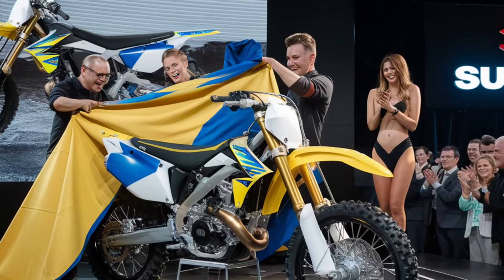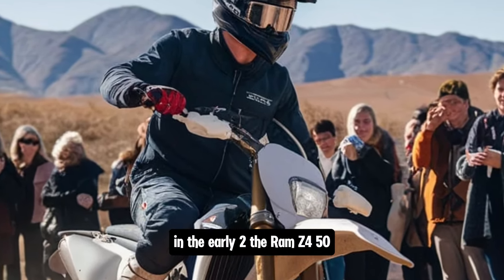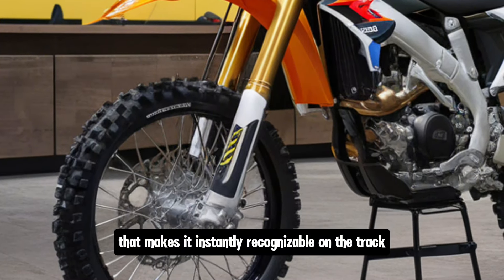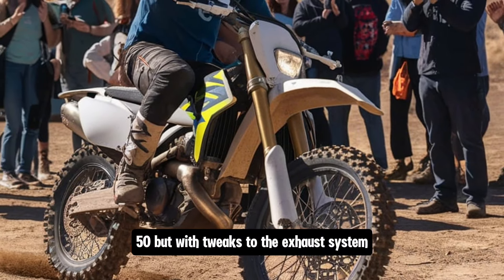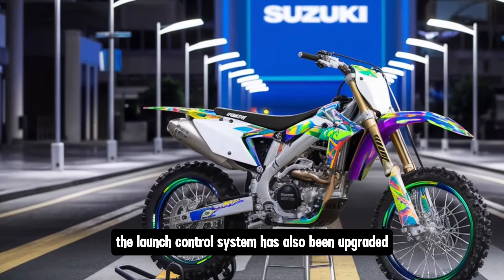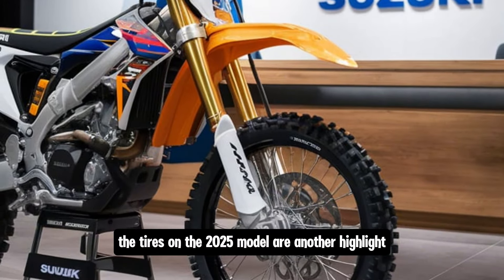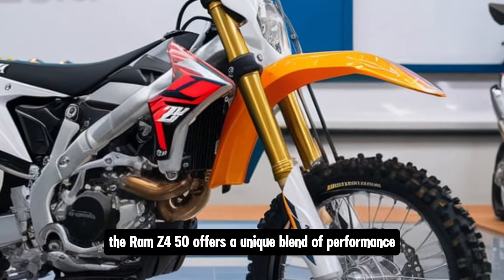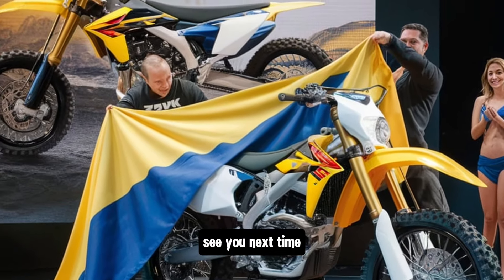2025 NEW SUZUKI RM-Z450 OFFICIALLY LAUNCHED!!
2025 NEW SUZUKI RM-Z450 OFFICIALLY LAUNCHED!!

Description:
In this video, we dive into the details of the 2025 Suzuki RM-Z450, a motocross legend that continues to push the boundaries of performance and durability. We'll explore its powerful engine, advanced suspension, and updated design, all of which make it a standout choice for off-road enthusiasts. Whether you're a seasoned rider or new to motocross, the RM-Z450 has a lot to offer.

2025 rmz 250, suzuki rm, 250 shootout 2025, yz450f 2025, 2025 shootout 250, 2025 250 shootout, motocross 2024, 2025 suzuki, mxgp 2024, rmz 2025, suzuki rmz 2025

2025 crf450r, 2025 mx shootout, 2025 suzuki rmz 250, 2025 yfz450r, 450f 2025 shootout, rmz450 2025, suzuki 2025, 2025 honda crf450r, 2025 motorcycles, applausi, ktm 2025